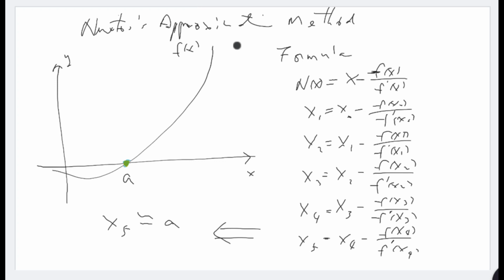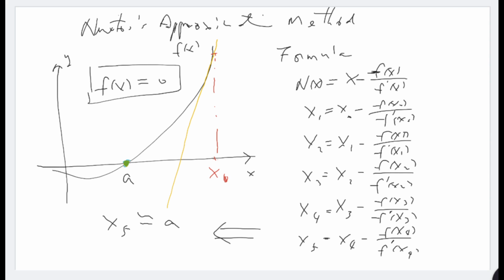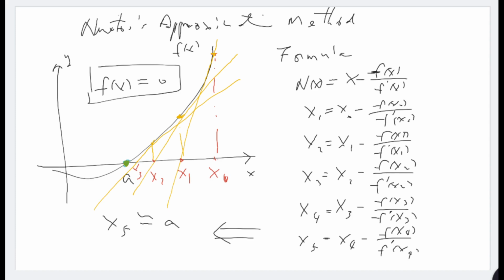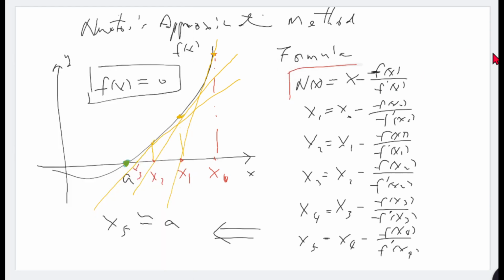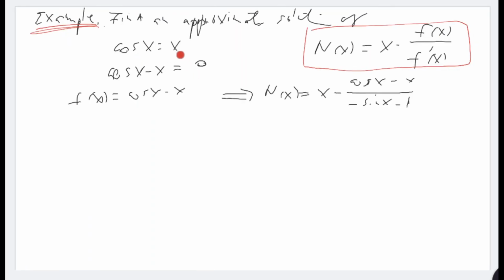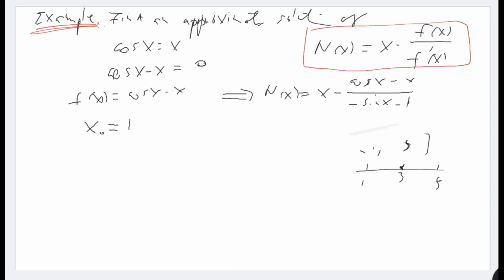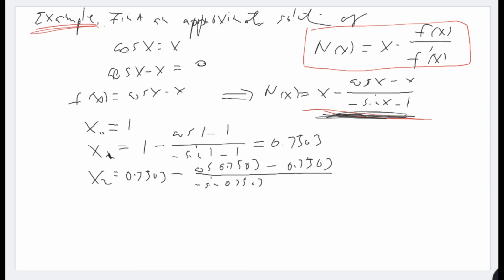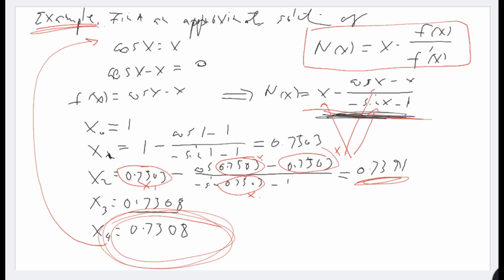Newton s Method